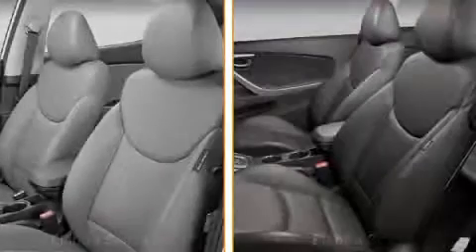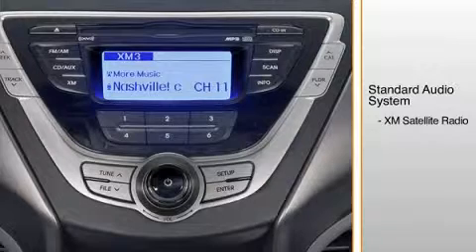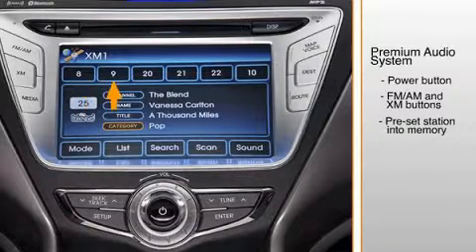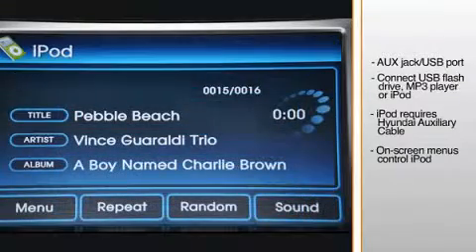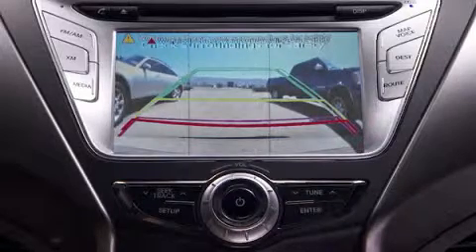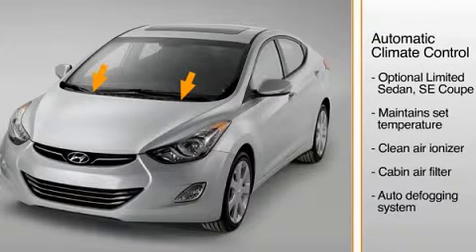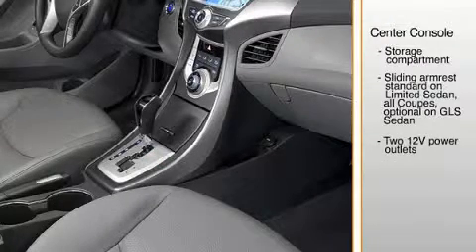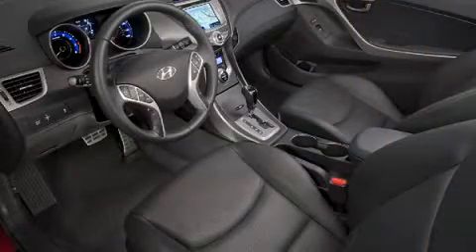Hyundai Elantra Coupe and Sedan Interior Features Hyundai of Slidell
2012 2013 Hyundai Elantra Coupe and Sedan Interior Features
298 E Howze Beach Rd.